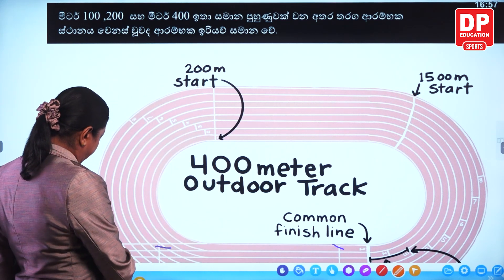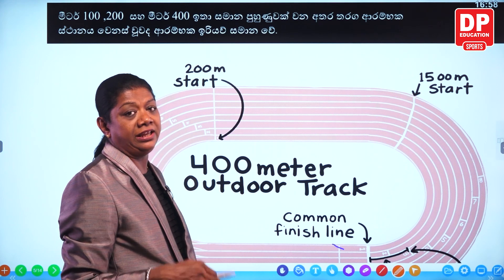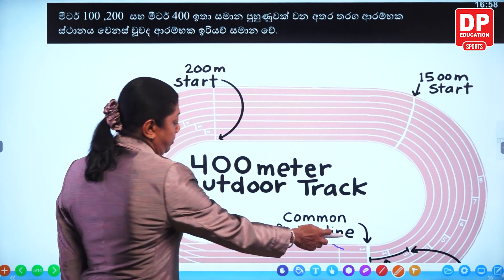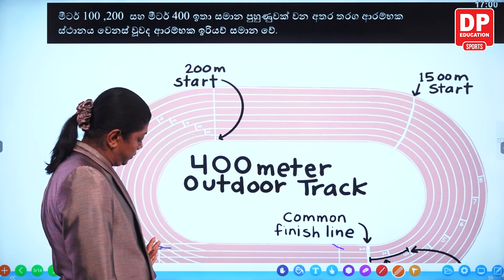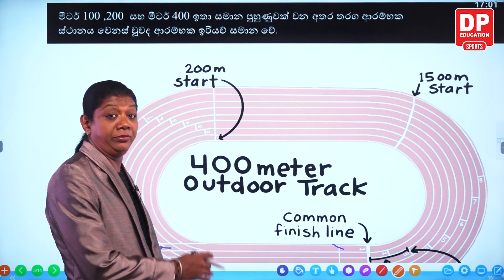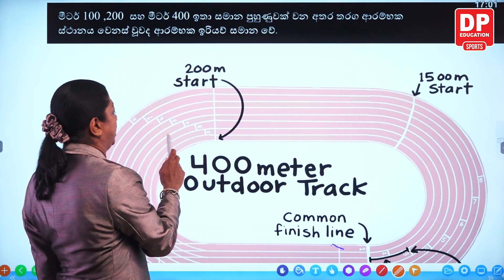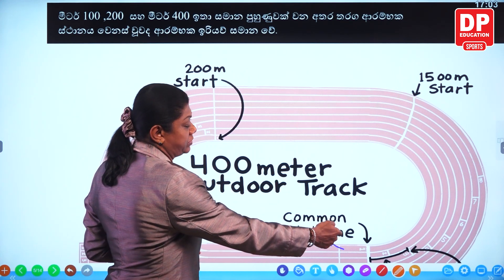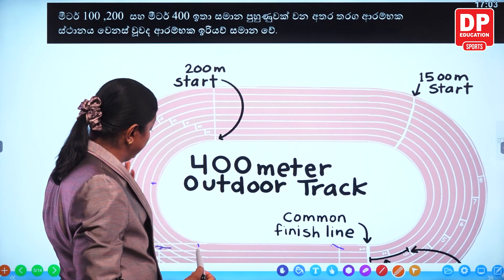Episode 07 | මිටර් 100, 200, 400 ධාවන පථ සහ ආරම්භය | 100 m, 200 m, 400 m Running Tracks and Start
ශ්‍රී ලංකාවේ  ක්‍රීඩා අභිමානය යළිත් ලෝකයේ අංක 1ට ඔසවා  තැබීම සඳහා පාසල් මට්ටමේ ක්‍රීඩාව නගා  සිටුවීමේ අරමුණින් ප්‍රවීණයින්ගේ අත්දැකීම් යොදාගෙන පාසල් ක්‍රීඩකයින්ට නිවැරදි තාක්ෂණික දැනුම ලබාදෙමින් ක්‍රීඩාවෙන් ලොවක් දිනන ආනාගත දරුවන් නිර්මාණය කිරිම වෙනුවෙන් ධම්මික හා  ප්‍රිසිලා  පෙරේරා  පදනම විසින් පිරිනමන ඩීපී එඩියුකේෂන් ස්පෝර්ට්.